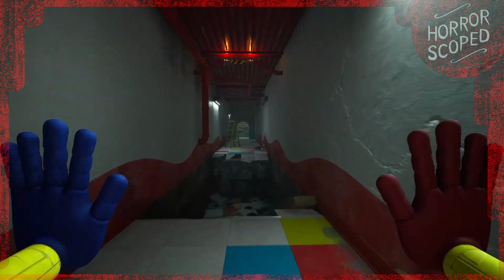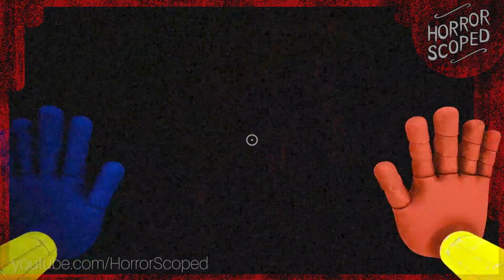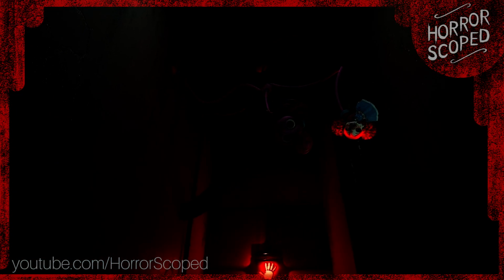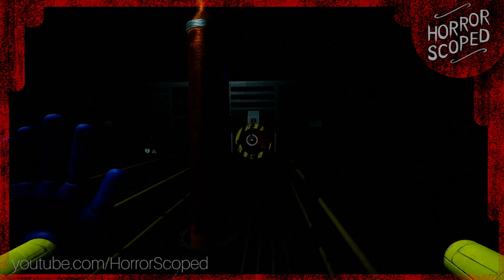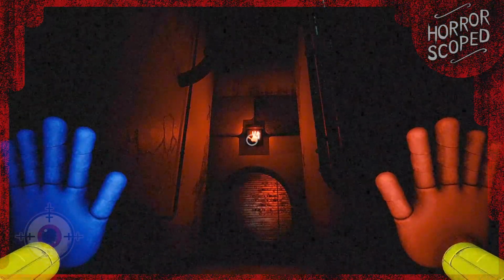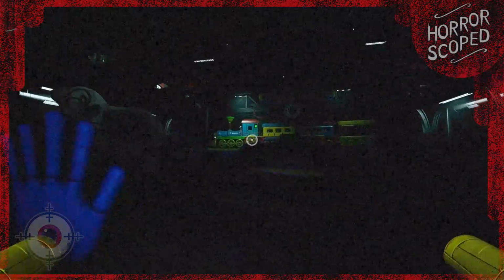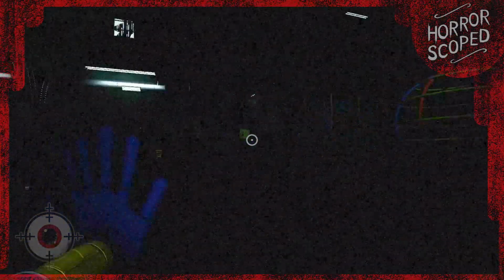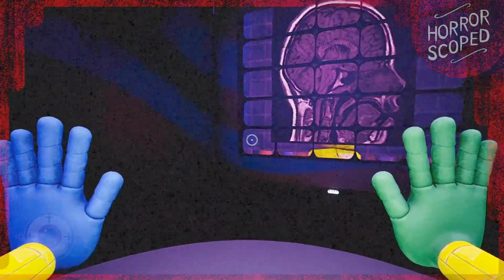Can You Beat Poppy Playtime Chapter 2 if All the Lights are Off?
Poppy Playtime Chapter 2 is a very eerie game. But what if all the lights were off in Playtime Co? How much more terrifying would the game be? Would you be able to beat it? I am definitely not looking forward to the Poppy Playtime Chapter 2 ending - The Mommy Long Legs chase scene in complete darkness does NOT sound fun!

Recorded and edited by SwankyBox.